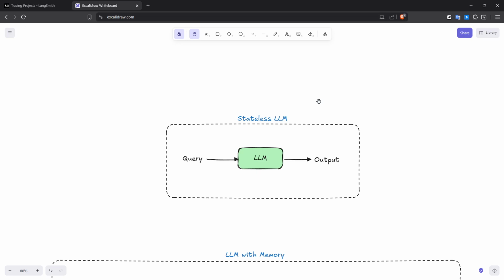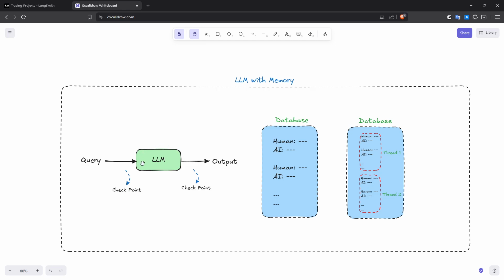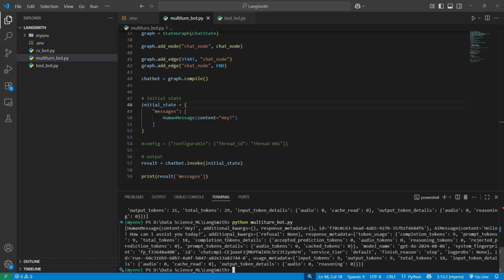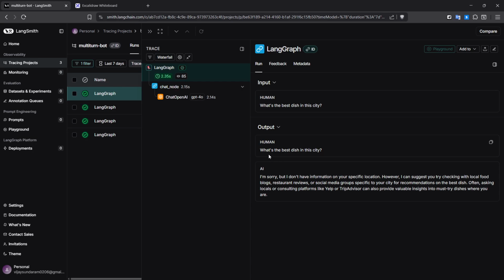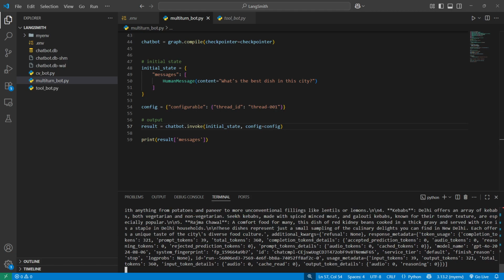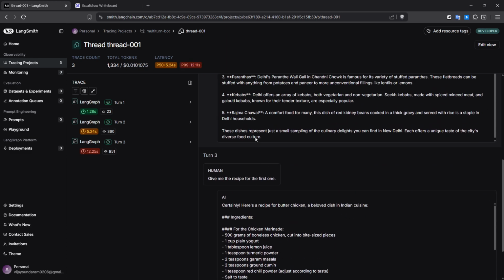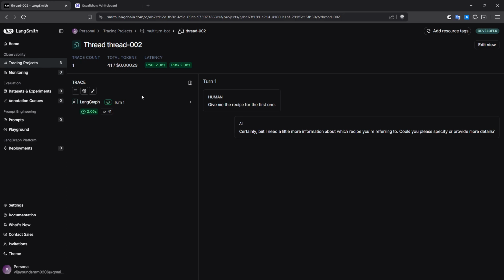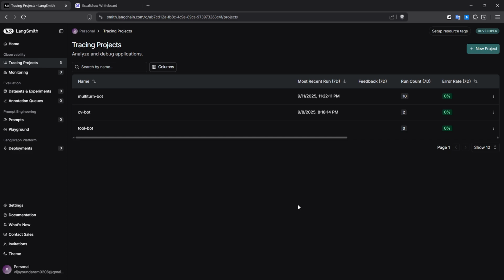LangSmith - Observability with Multi-Step Conversations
In this demo, I walk through an LLM workflow with multi-step conversations and show how observability works in LangSmith.

We also explore persistence and how it shapes conversational workflows, making it easier to maintain context across multiple steps.